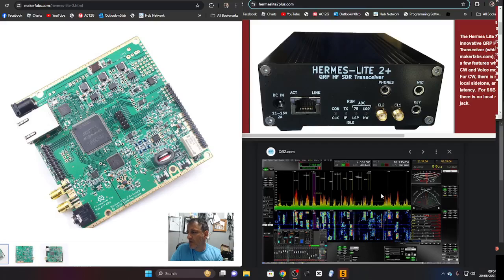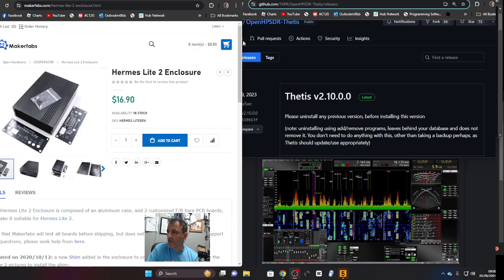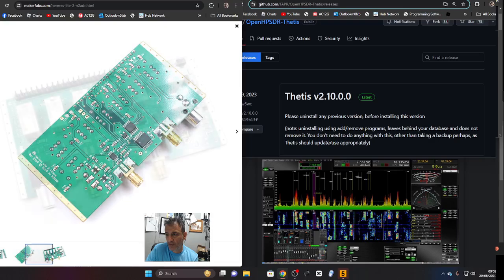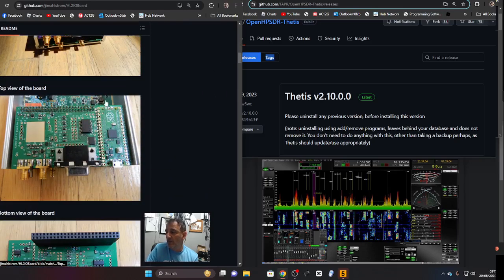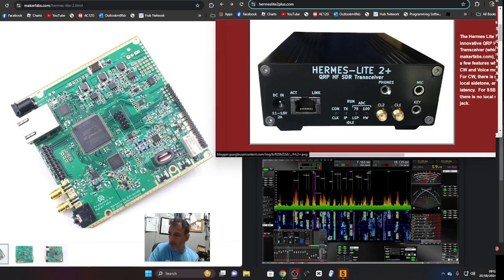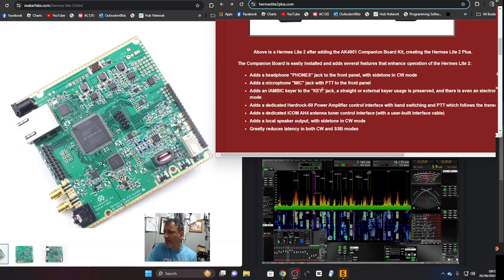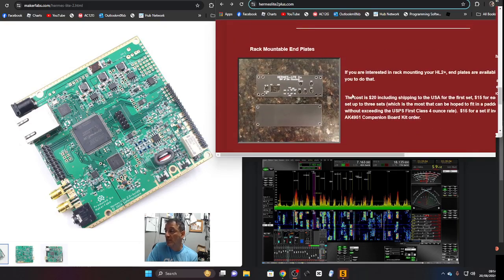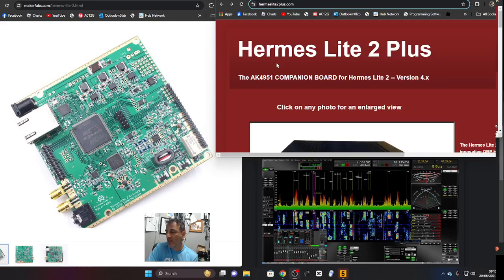Hermes Lite 2 SDR Transceiver & Thetis Software Links & Info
Transceiver :
The Hermes-Lite is a low-cost direct down/up conversion software-defined amateur radio HF transceiver based on a broadband modem chip and the Hermes SDR project. It is an entirely open source and open hardware, including the tools used for design and fabrication files.